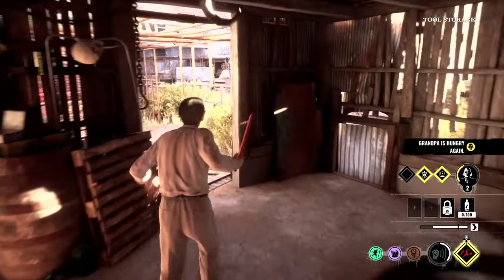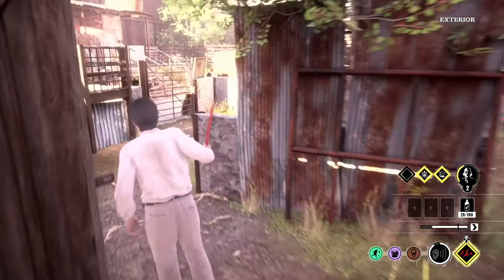This Perk Tells You Where Victims Are! | Texas Chainsaw Massacre Game TCM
Exterior Alarms and Nobody Escapes Hell are the best perks for you to use on your family games on Texas Chainsaw Massacre. They give you loads of information and will also delay the games for victims!

Big shoutout to the members of the channel:
🔝 Praise GBus
🔝 1TrickWootang
🔝 saab95mange
🔝 Jonathan Cooper